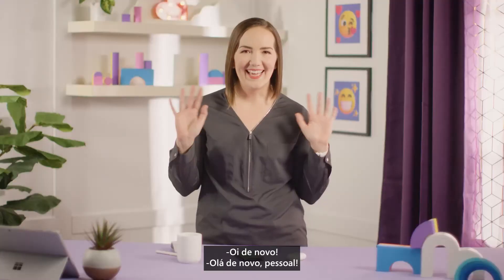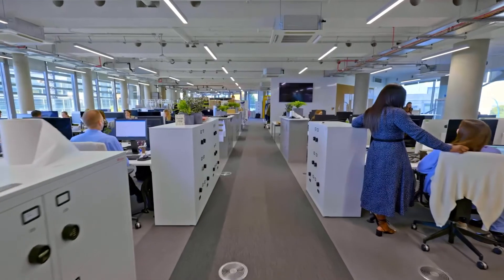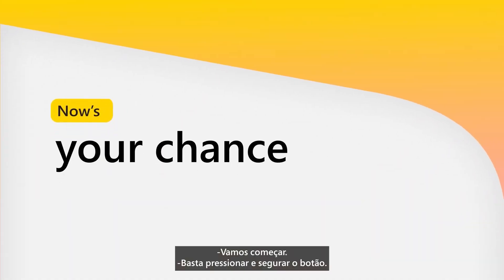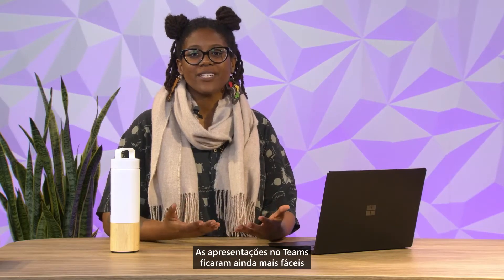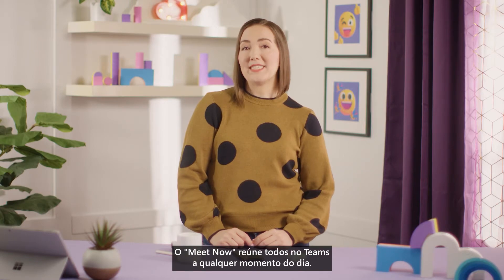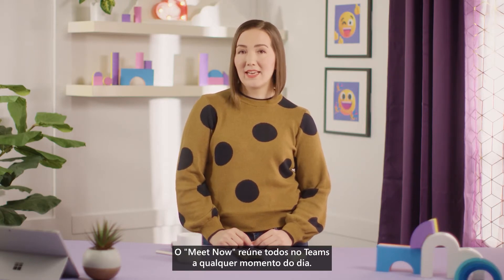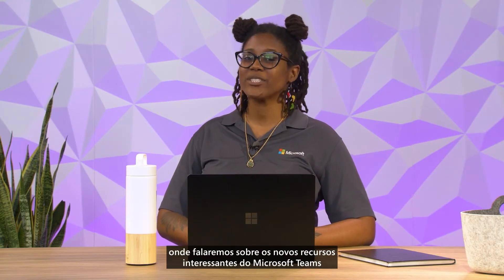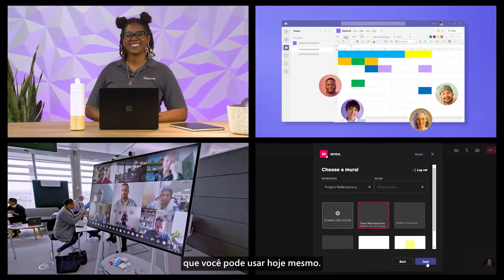Vamos explorar o Microsoft Teams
Você está pronto para aproveitar melhor o Microsoft Teams? Agora é sua chance de obter dicas e truques, encontrar inspiração e muito mais, direto da fonte.

Saiba mais sobre o Teams para uso pessoal e em pequenas empresas